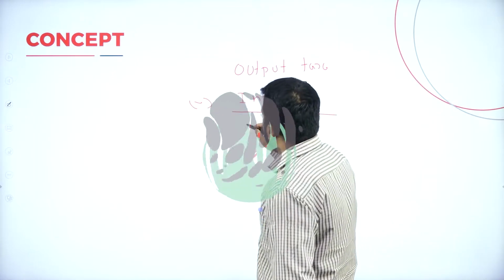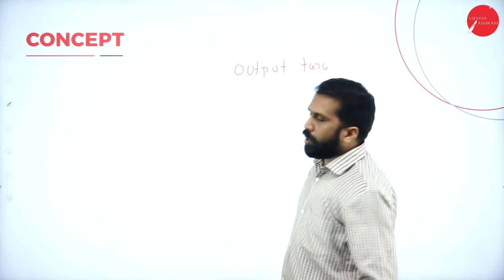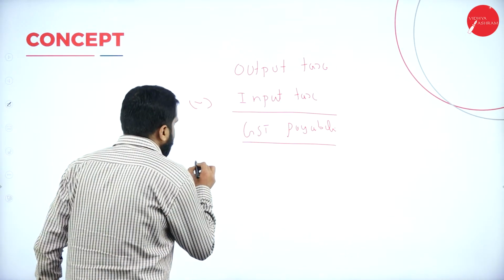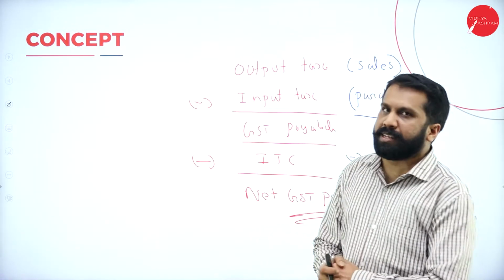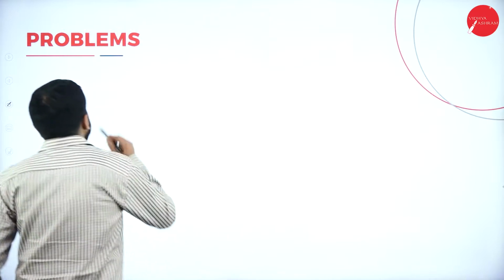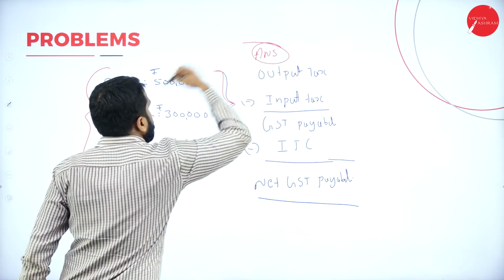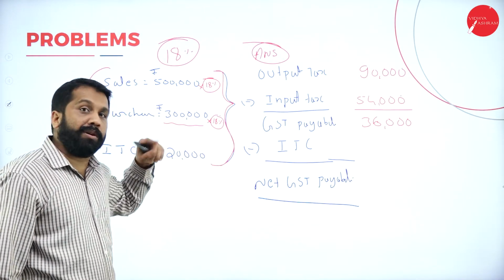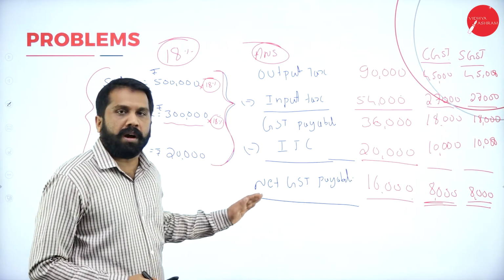DAY 41 | TAX MANAGEMENT - II | VI SEM | B.B.A | INTRODUCTION TO GST | L4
Course : B.B.A
Semester : VI SEM
Subject :  TAX MANAGEMENT - II
Chapter Name :  INTRODUCTION TO GST
Lecture : 4